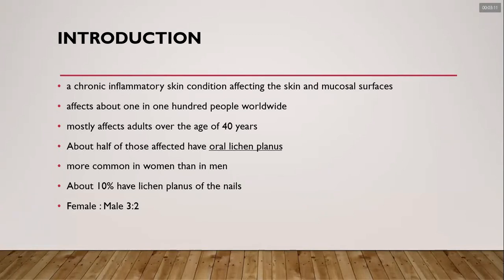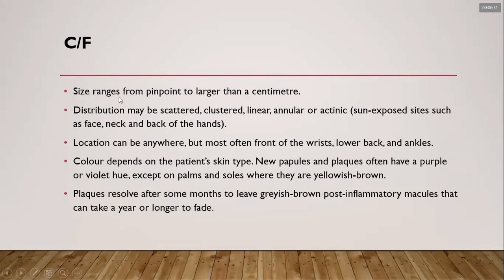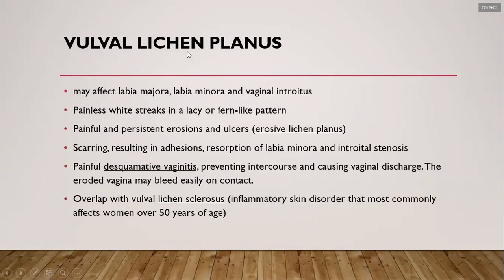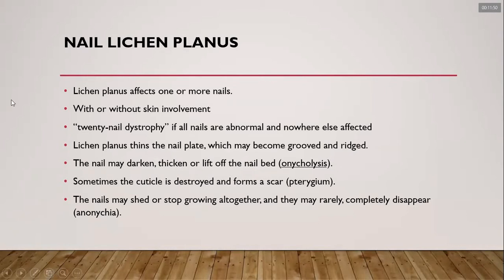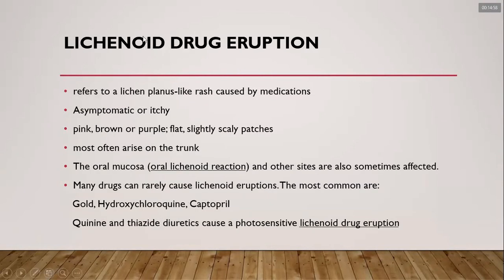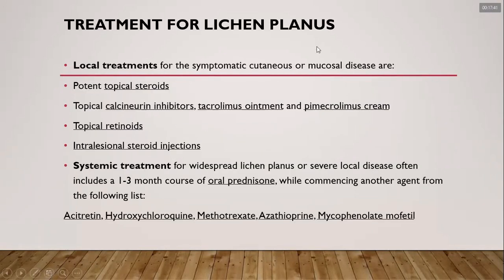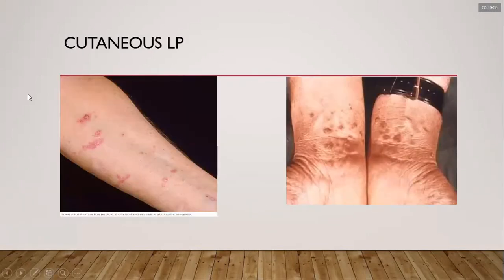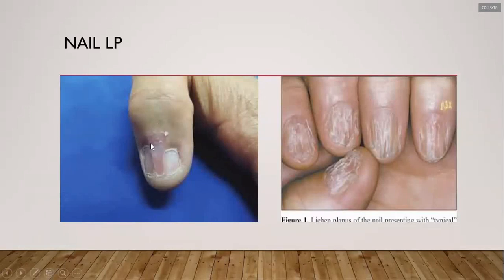Dermatology : Lichen Planus